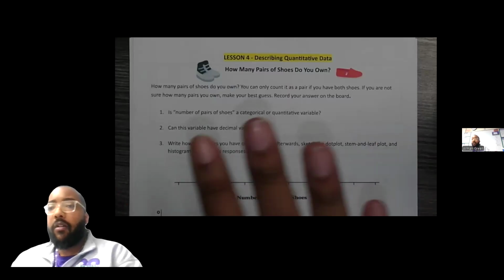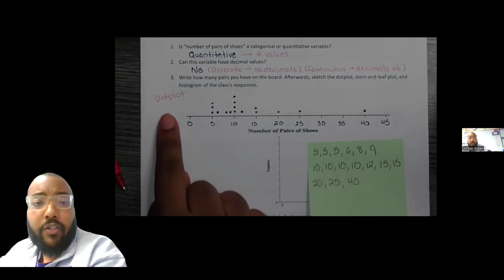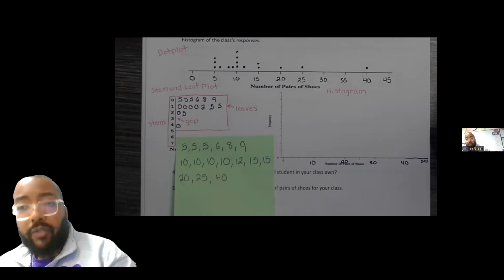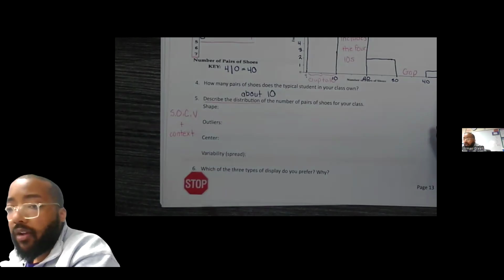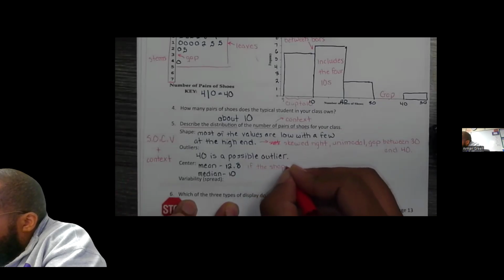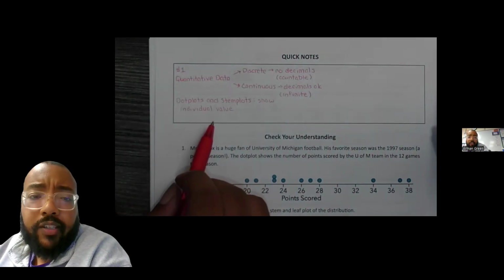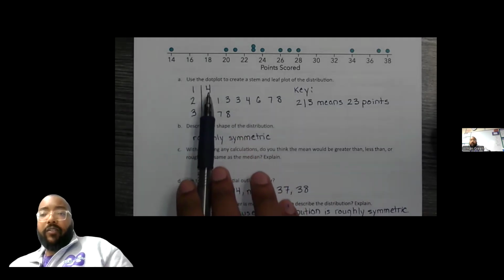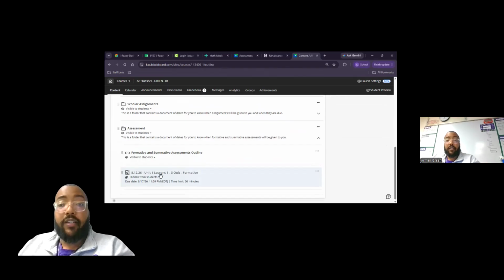AP Stats - Unit 1 Lesson 4 (Describing Quantitative Data)